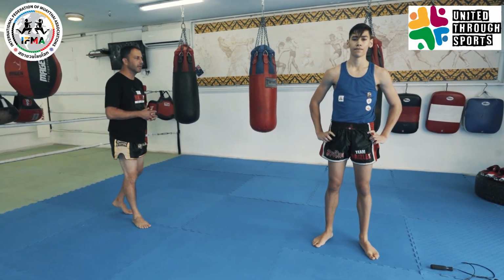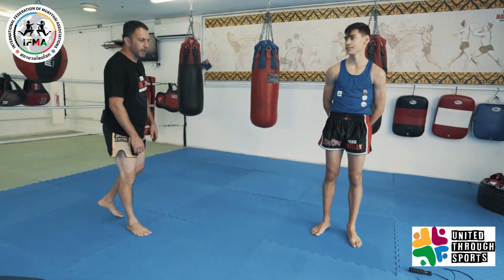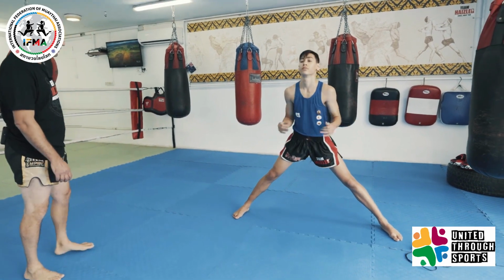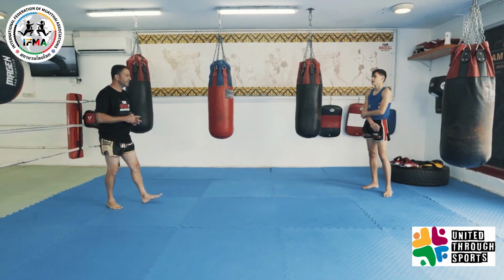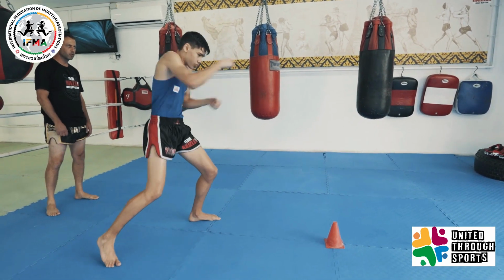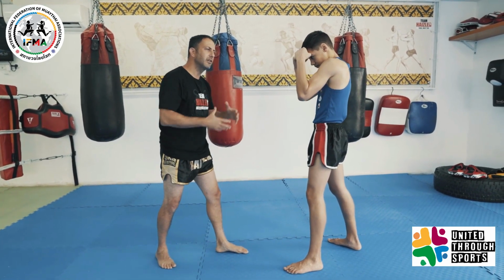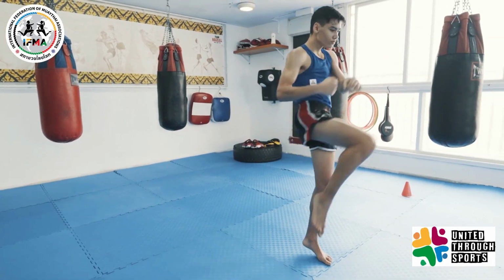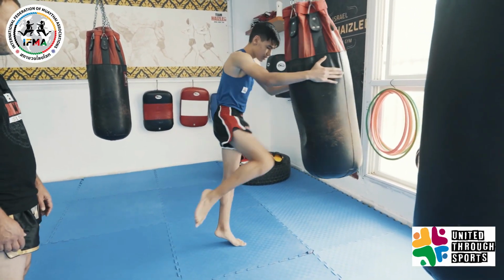MuaythaiConnects takes us to Israel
Today MuaythaiConnects takes us to Israel, where Israeli Youth Champion (2015 and 2017), Ido Dvir, sends his well wishes to all his newly connected friends from MuaythaiConnects . The IFMA Family thanks you Ido, for being inspiration, light and hope for us all.

Sport is a universal element. Education, culture and sport must be a human right and non-discrimination of any kind has no place in the IFMA Family. Respect is one of the 5 important Pillars of Muaythai. If there is no Respect, there is no survival.  Sport and peace have a profound relationship and IFMA believes that peace through sport is not a dream as the IFMA Athletes are the living example of how a foundation built on respect from the grassroots onwards has a positive impact on peace, unity in diversity, understanding and most importantly, respecting the differences we have.

We have seen kids from all parts of the world opening their homes to one another regardless from which part of the globe, social backgrounds, religion or otherwise, the IFMA youth build bridges and take down walls. Today, let us enjoy the amazing skills from Ido Dvir from Israel and his positive message. Respect to you young Ido, respect to your coach, Roi Haizler, respect to Israel Muaythai and let us all remember that when we choose hope and when we follow our dreams, anything is possible.